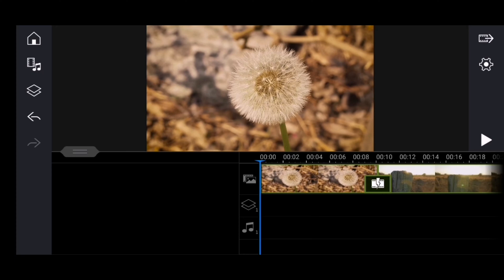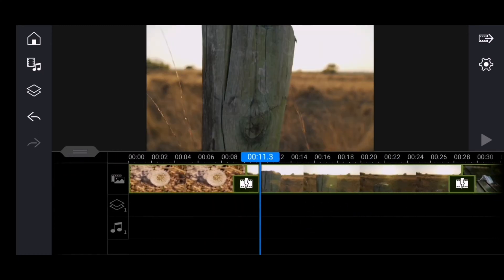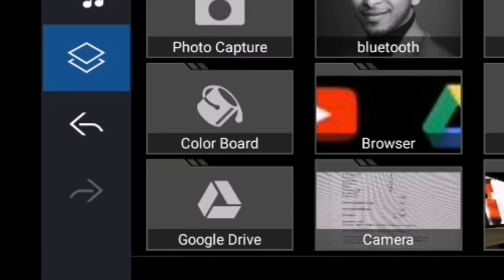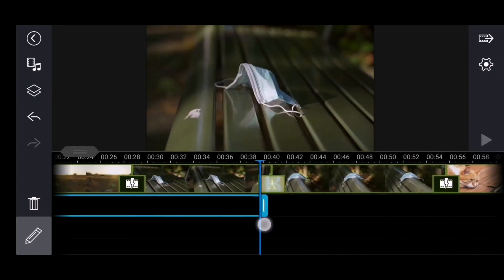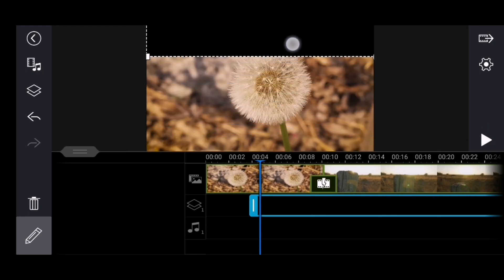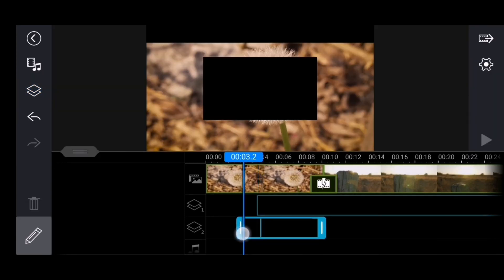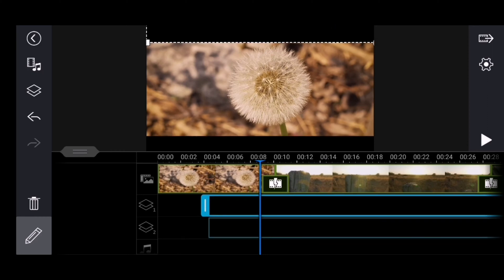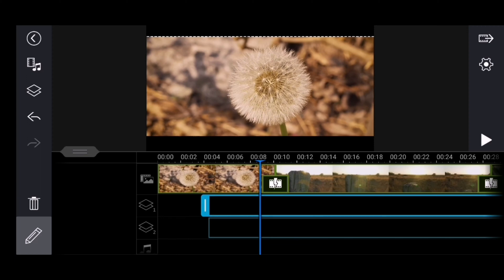How to add Cinematic Black Bars using mobile app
Editing YouTube videos could be wild until you find something that fits your needs without paying and does not require lots of hours studying. In this videos I will demonstrate step by step how to add Cinematic Black Bars using mobile app called Power Director from CyberLink. This App comes with lots of short videos and green screen studio clips ready to be used.

Camera and other gears used:
Sony a6300
Gorilla Tripod
DJI Oslo Mobile 3
Lighting setup